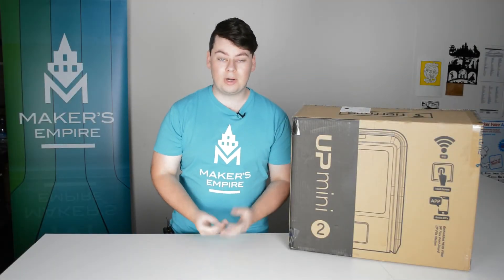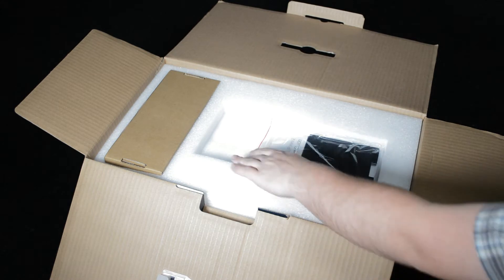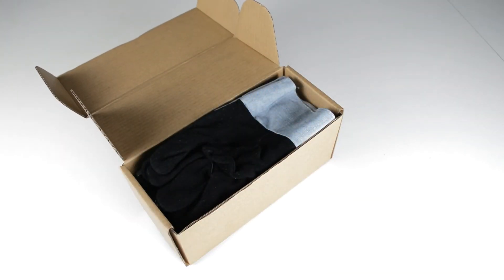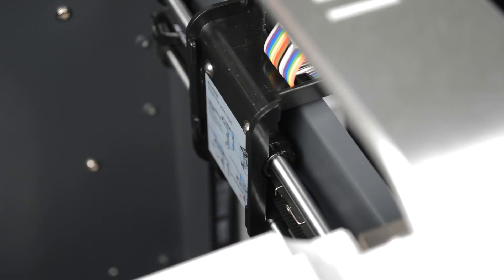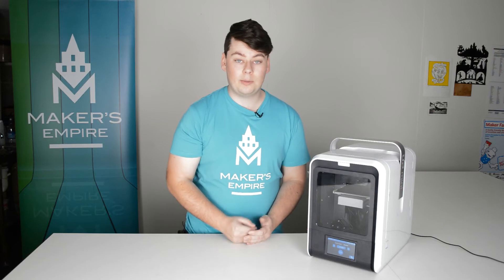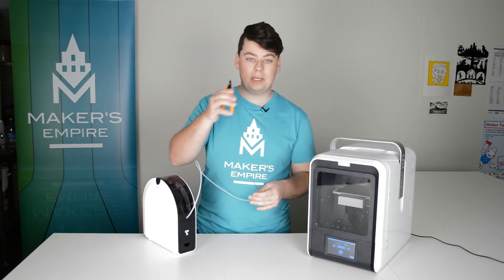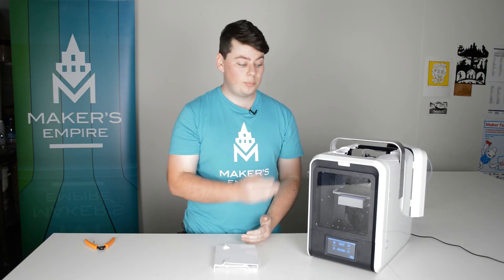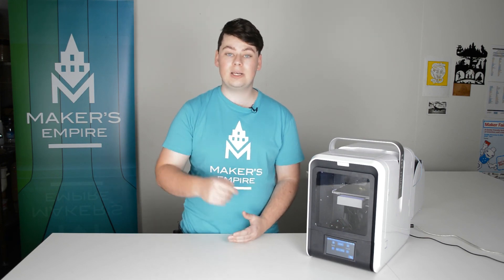Makers Empire: Up! Mini 2/Afinia H400 Unboxing and Set Up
In this video, Luke from Makers Empire takes you through the process of unboxing and setting up the popular Up! Mini 2 3D printer (also known as Afinia H400).

Our 3D printing learning program comprises:
1) 3D software;
2) Curriculum aligned lesson plans;
3) Teachers' dashboard
4) Professional development; and
5) analytics.